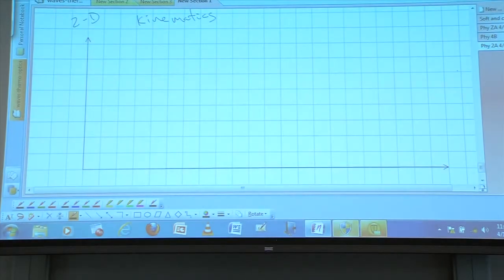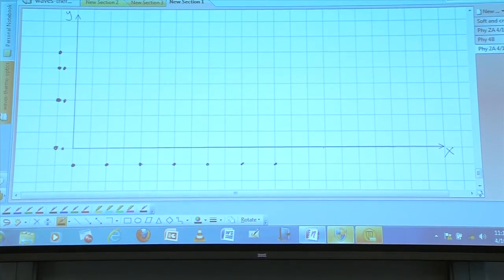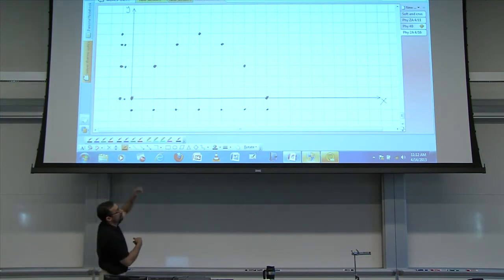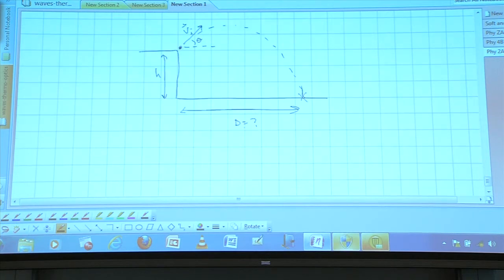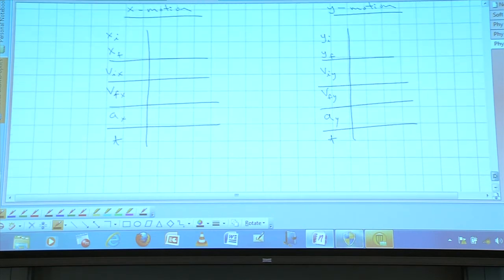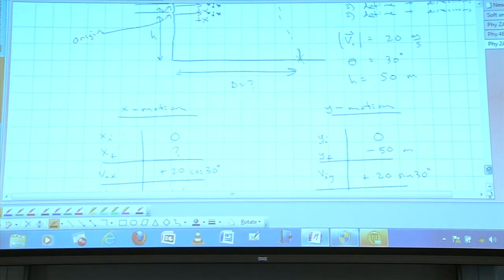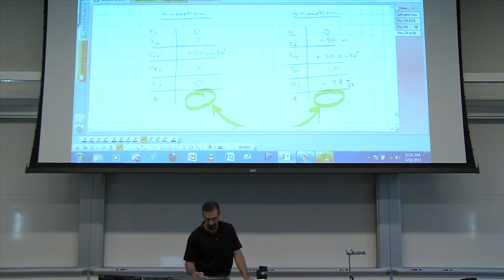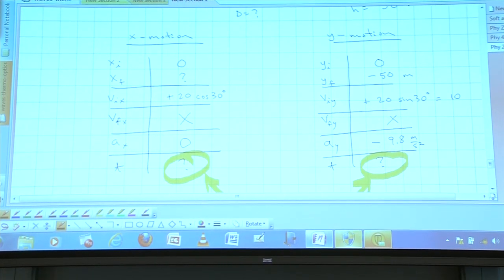02 16 2d kinematics 1 04 16 pt7